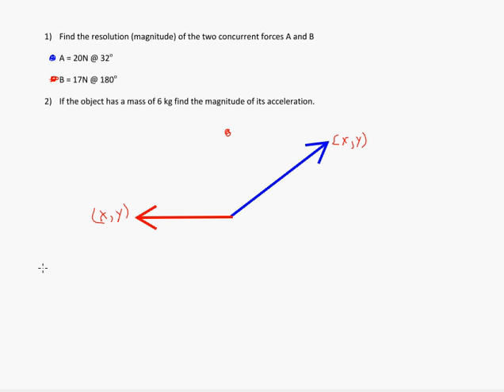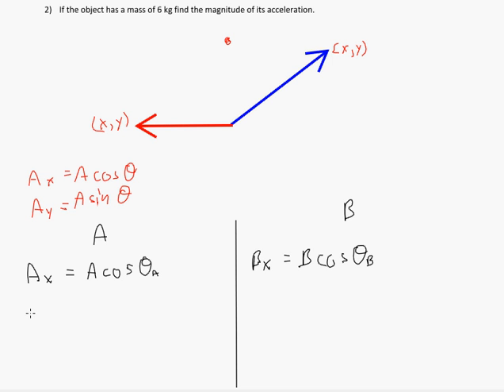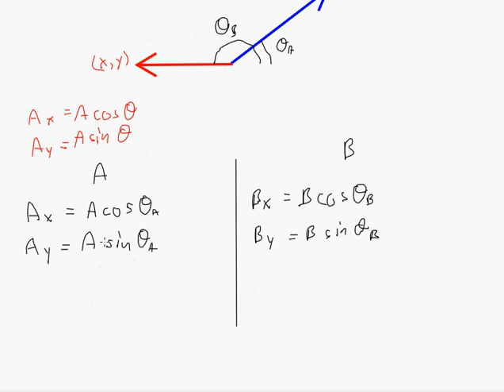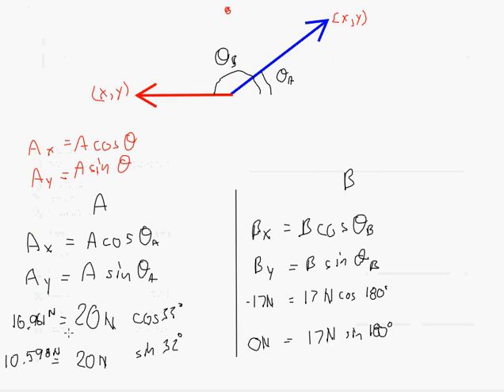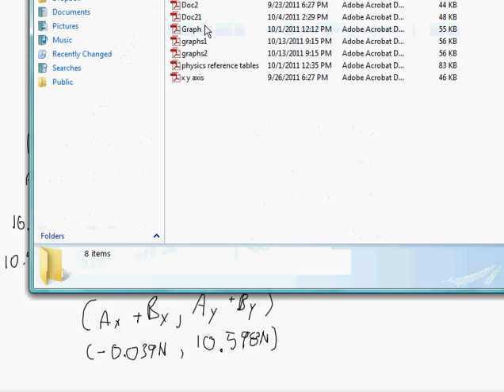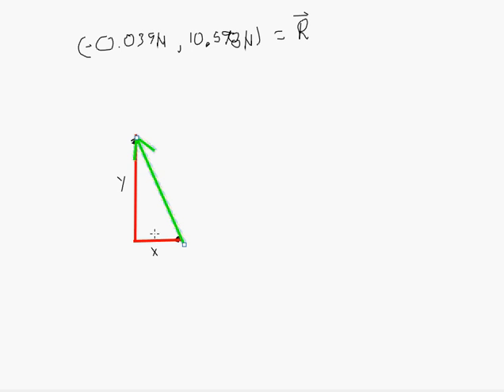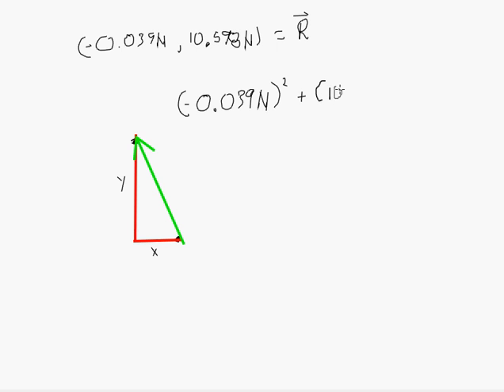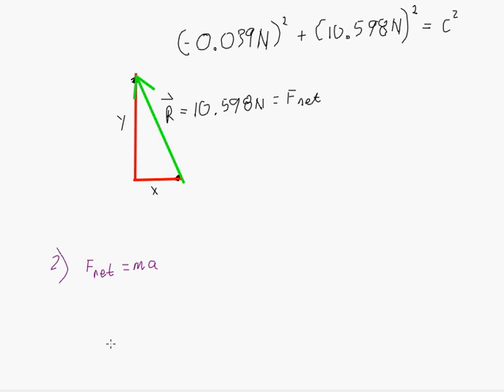Do Now Force Resolution